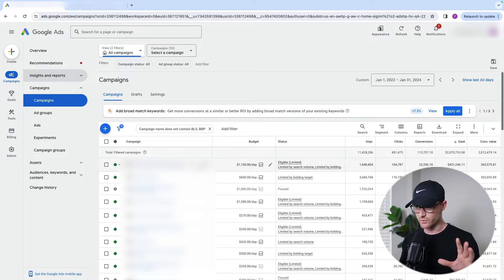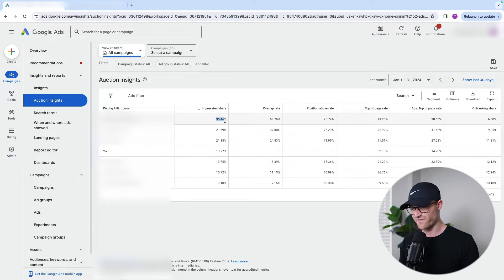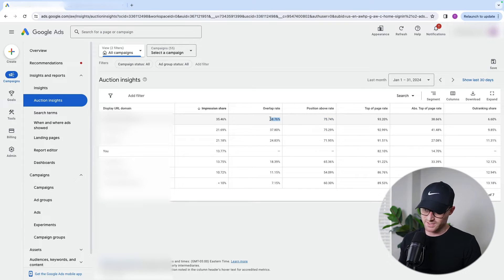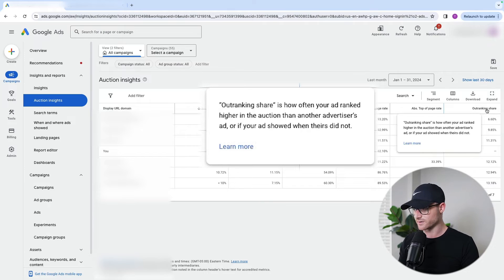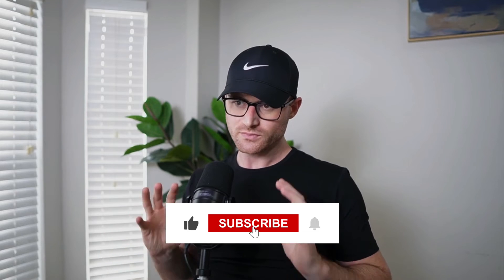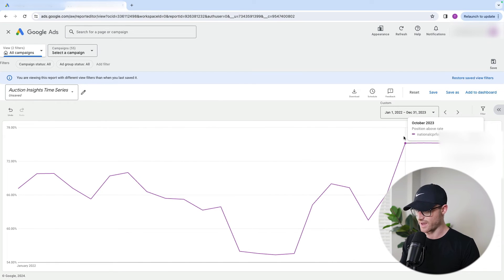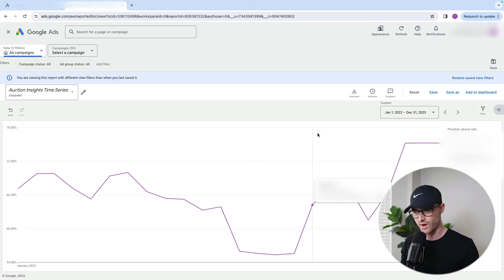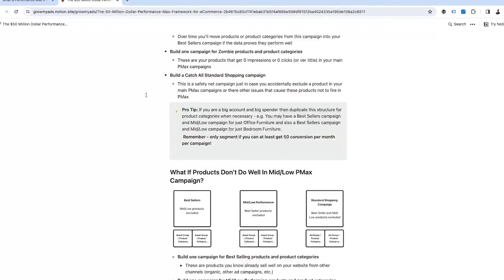Google Ads Auction Insights Report: Everything You Need to Know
In this video, I give you a complete step-by-step tutorial on Google Ads Auction Insights report. I also show you a real case study of how we are monitoring a top competitor using the Auction Insights reporting.

00:00 Intro
00:39 How to Find Auction Insight Report
01:37 Auction Insight Report Overview
02:15 Display URL Domain
02:32 Impression Share
04:30 Overlap Rate
05:55 Position Above Rate
06:41 Top of Page Rate
07:17 Absolute Top of Page Rate
07:45 Outranking Share
08:25 Segmenting Data
10:11 Real Case Study
16:43 Outro

➜ FREE AUDIT

➜ RESOURCES

➜ AGENCY